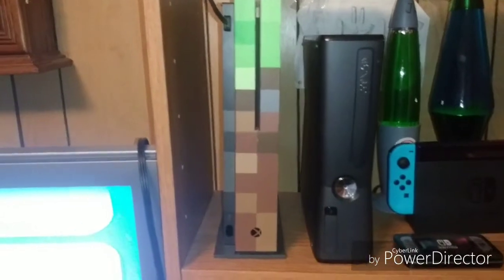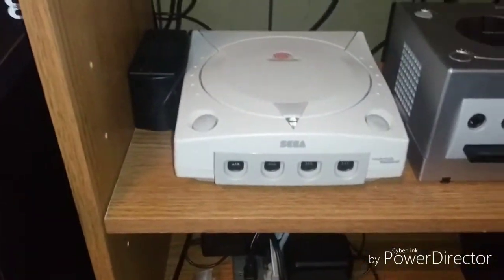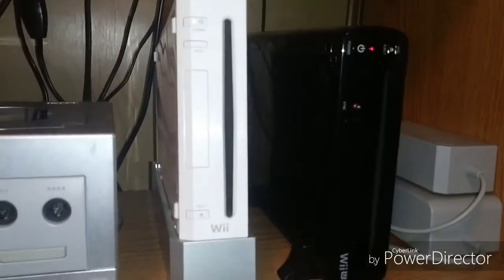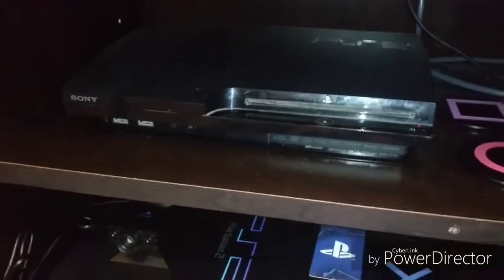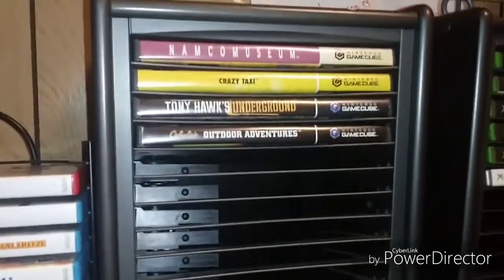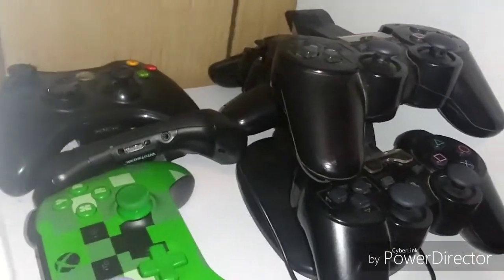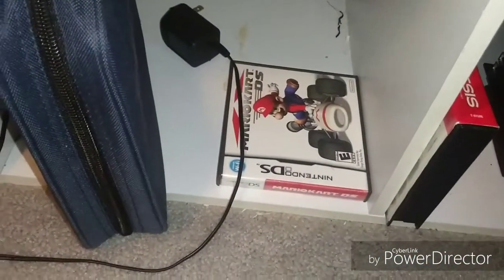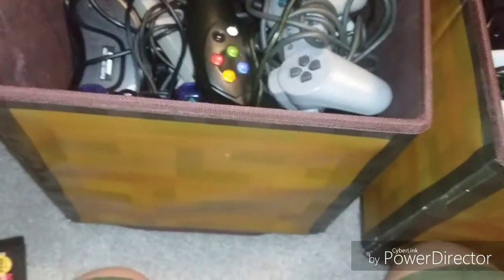ParmaJohn3374 and ZestfulFawn1234 -- Our Gaming Console Collection of August 30, 2019!!!!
We have a big growing collection that is going to be AWESOME!!!